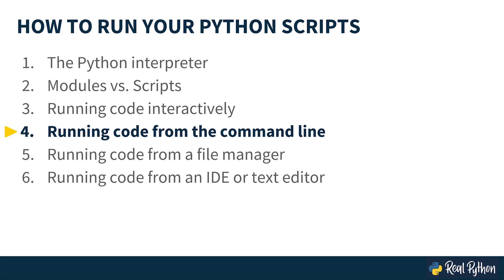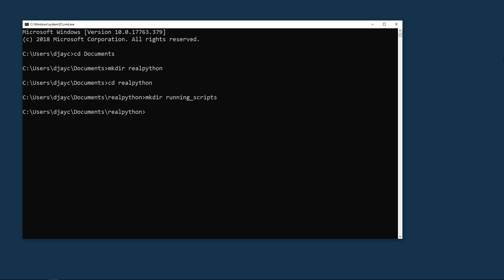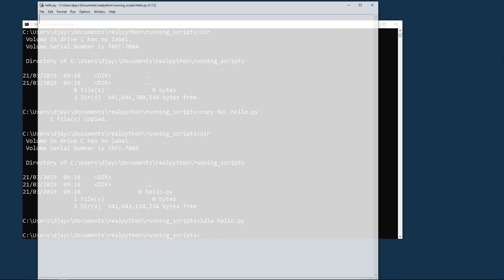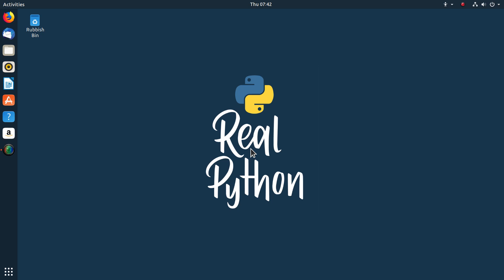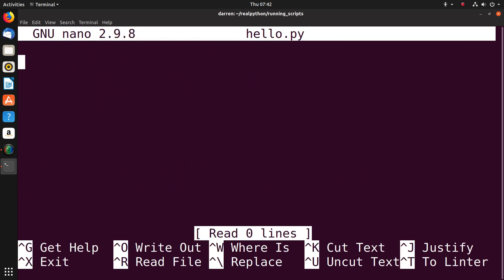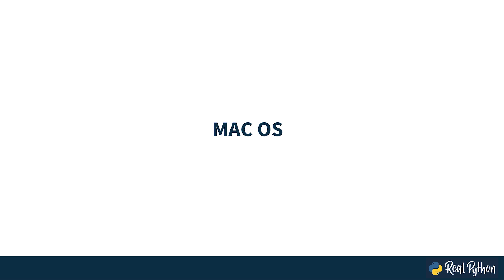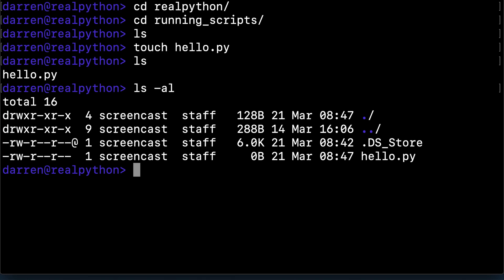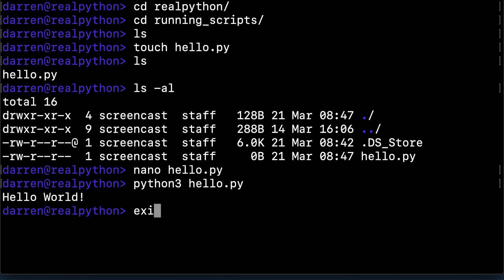How to Run Python Code From the Command-Line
You'll learn how to write and execute code from the command-line. You’ll see how to create, edit, save, and execute a script on Windows, Ubuntu, and macOS.